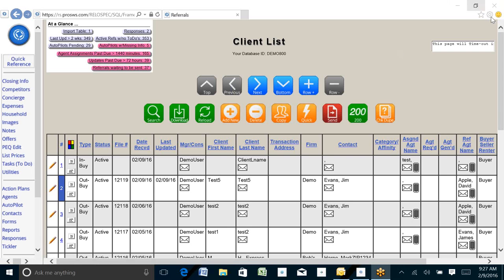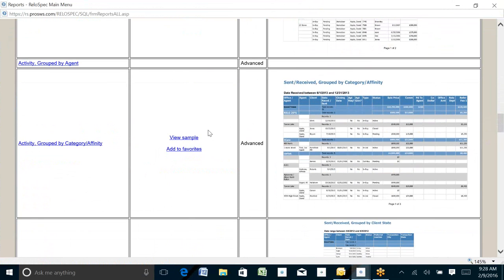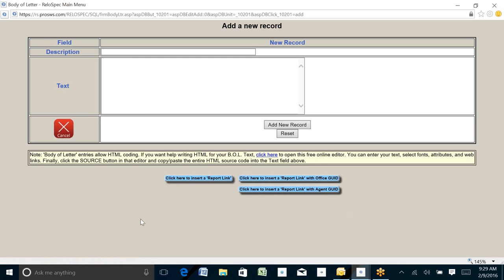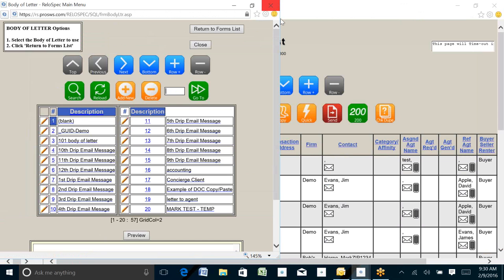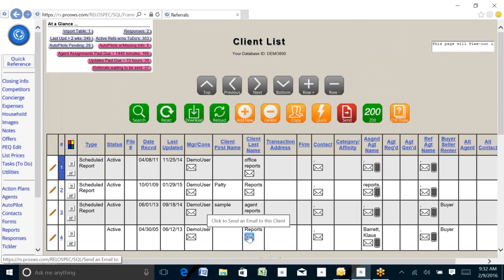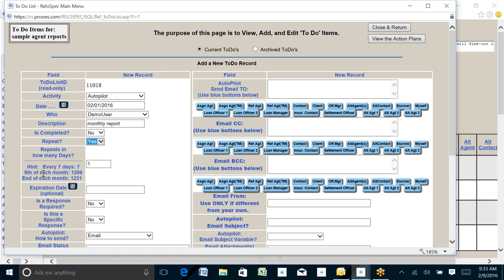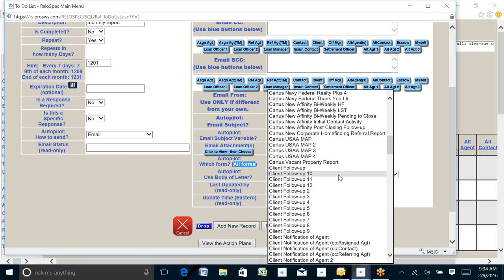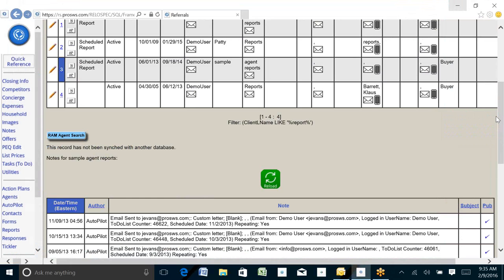Training Videos - Scheduled Reports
ReloSpec Training Videos - Reports - Scheduled Reports